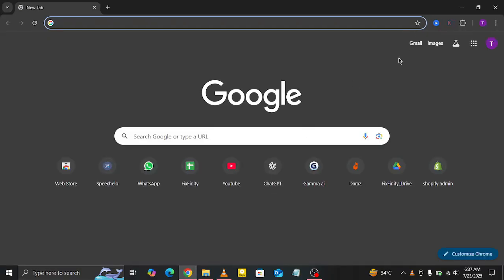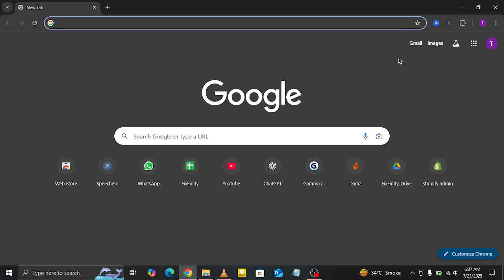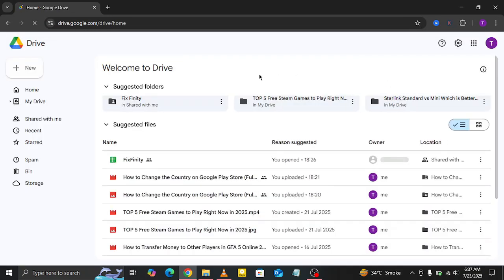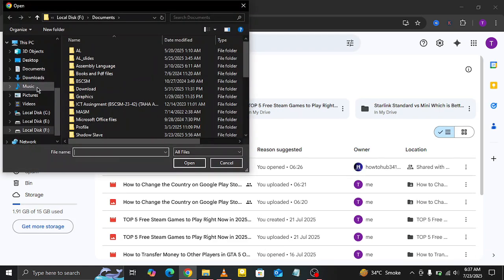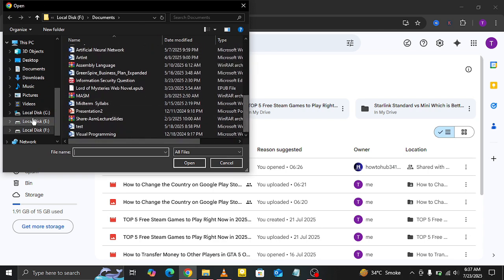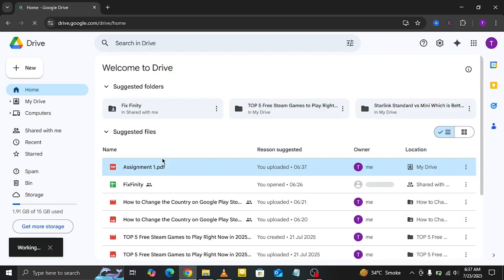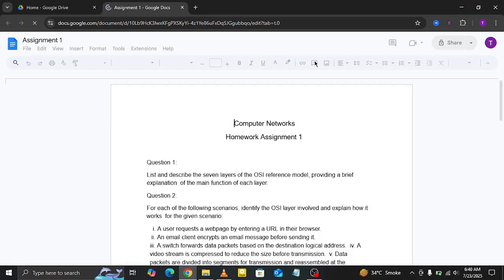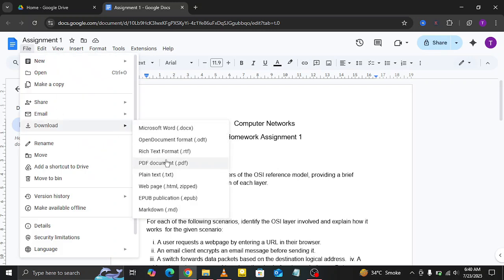How to Edit PDF File in Laptop Without Word (2025) | Free & Easy PDF Editing Method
Learn how to edit a PDF file on your laptop without using Microsoft Word in this fast and easy 2025 tutorial. No need for premium software — you’ll discover simple, free tools to make changes to any PDF, including text, images, annotations, and signatures.

`✅ Works on Windows 11, 10, 8 & macOS
✅ No Word or Office subscription required
✅ Works for resumes, forms, contracts & more